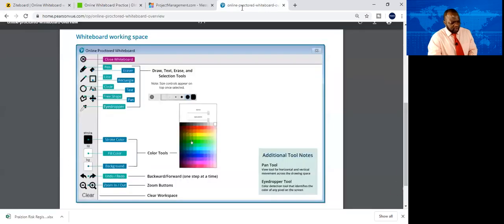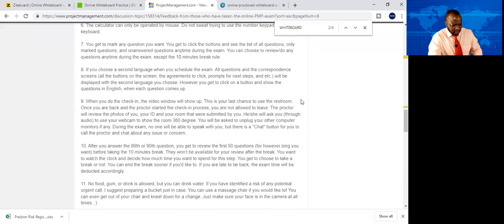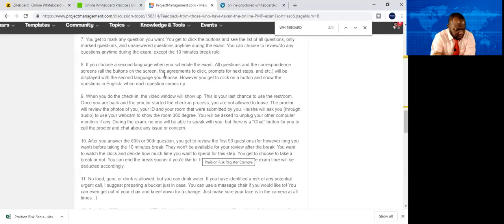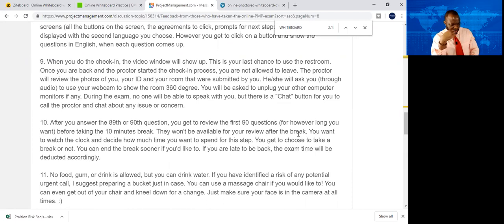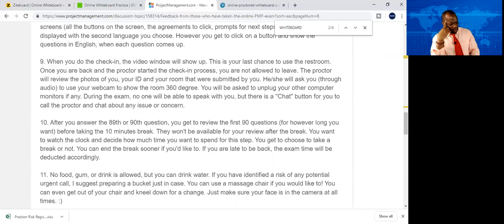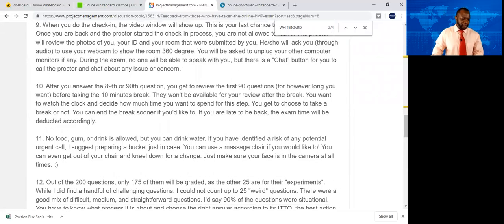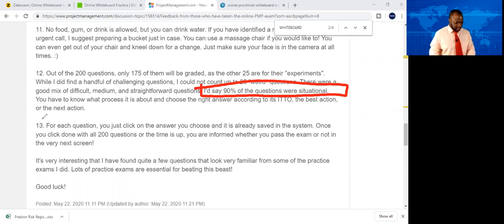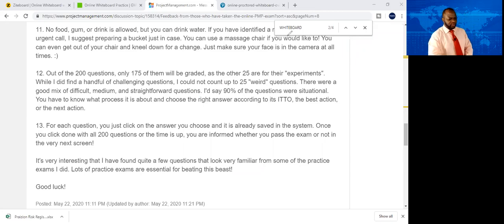Word on the Street about PEARSON PMP WHITEBOARD!!!